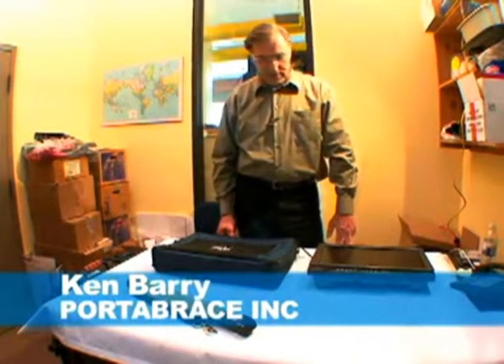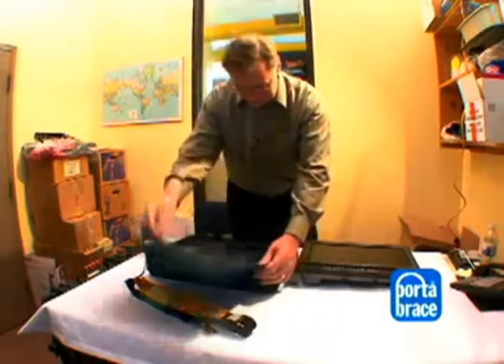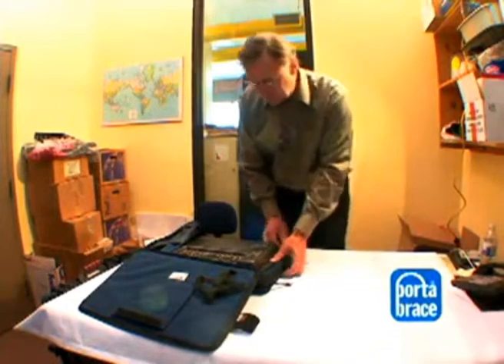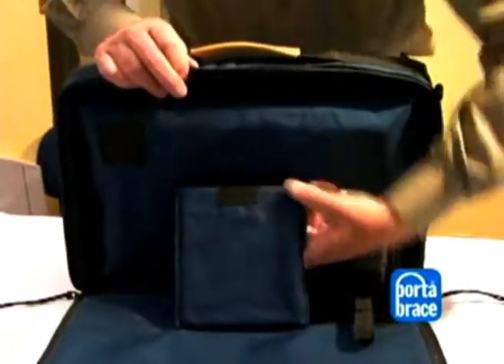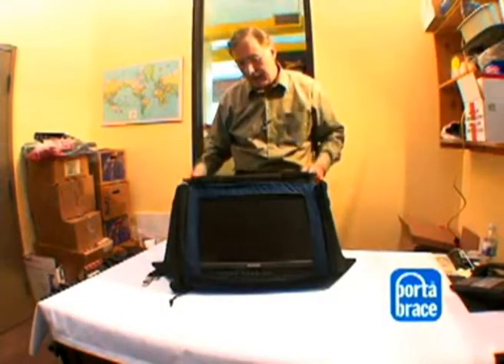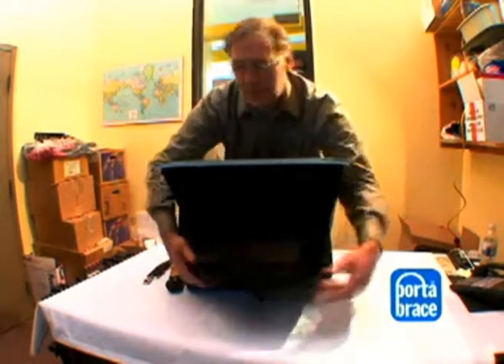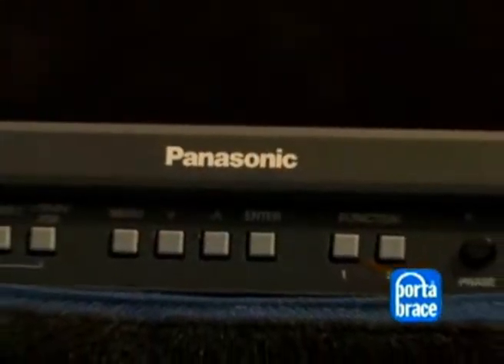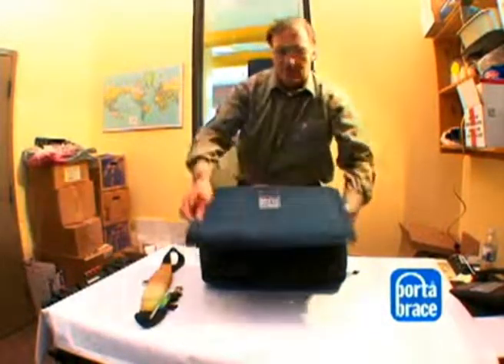Portabrace Panasonic Monitor Case Assembly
How to set up Portabrace case with 17" Panasonic LCD monitor